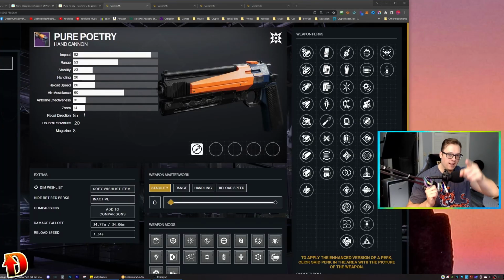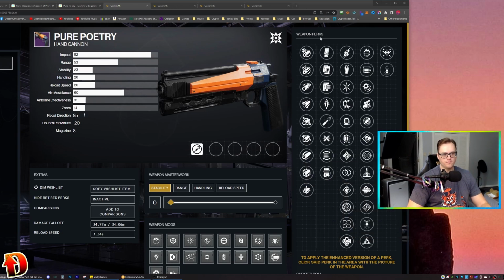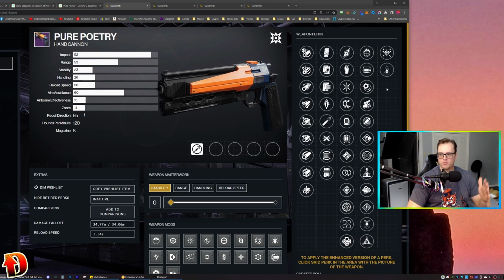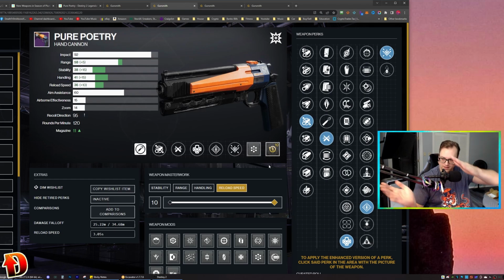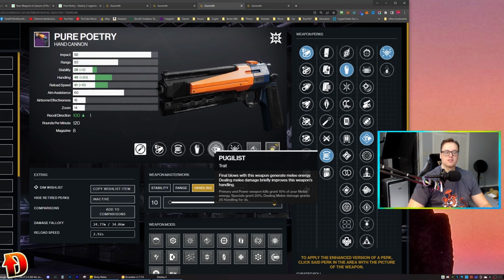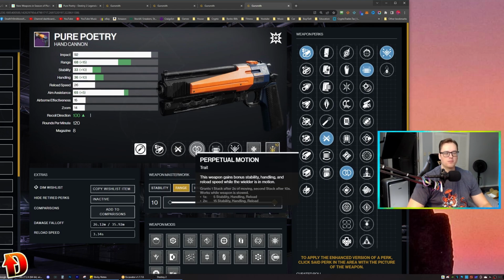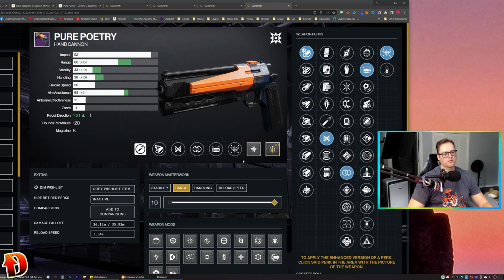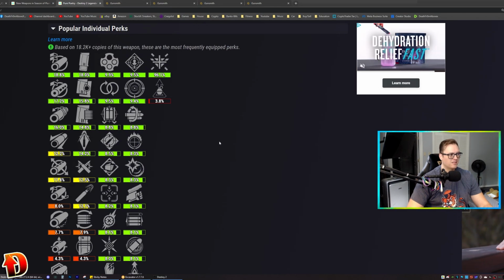Pure Poetry God Roll Guide - Vanguard Hand Cannon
Thank you so much for enjoying!

Pure Poetry God Roll Guide - Vanguard Season of Plunder Legendary Hakke Hand Cannon